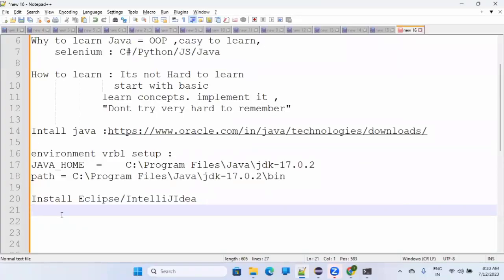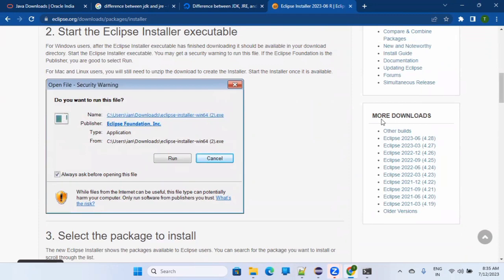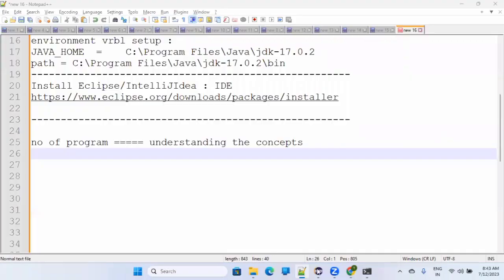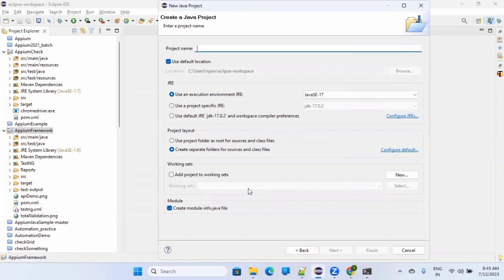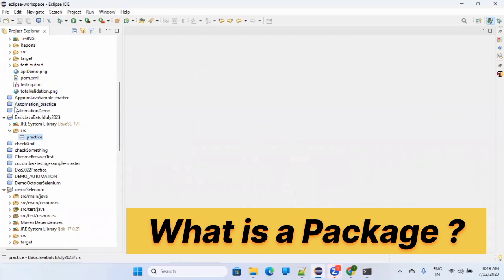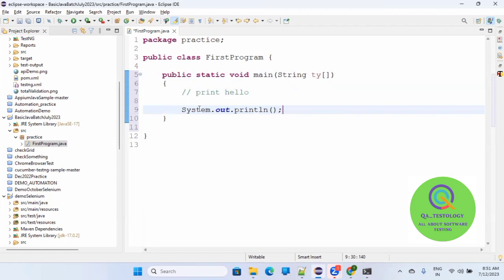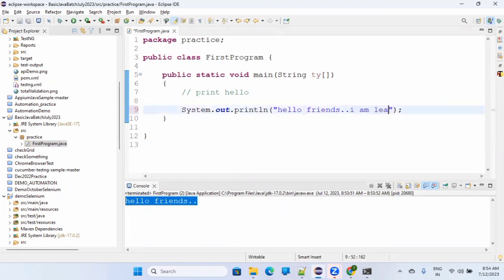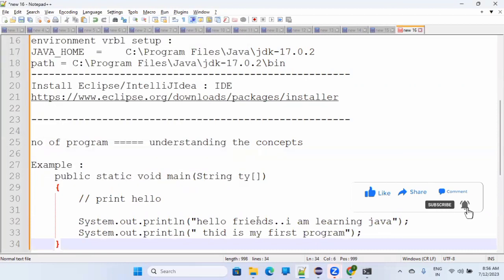SESSION-2_First Program in JAVA